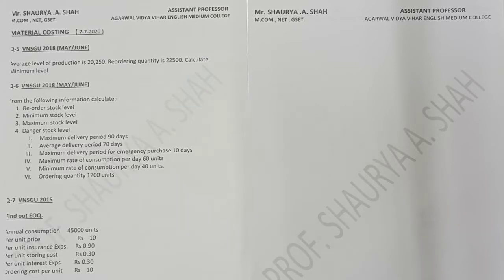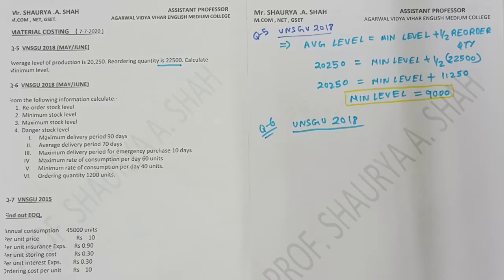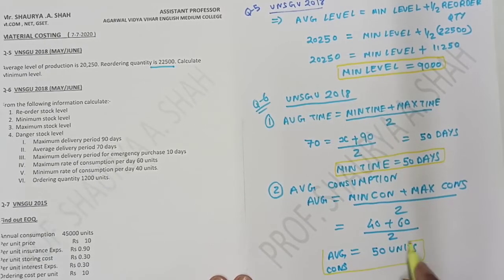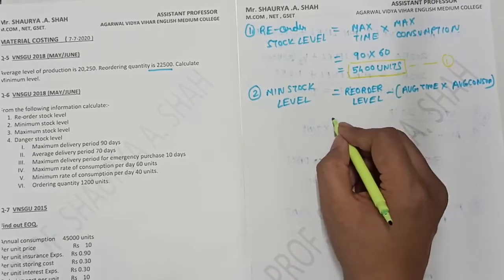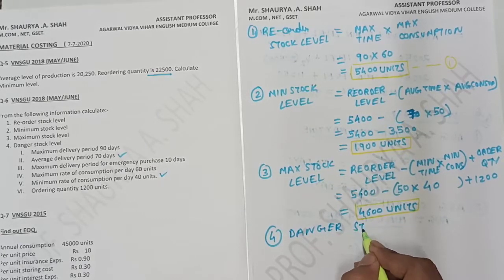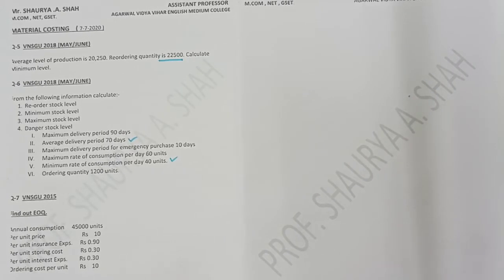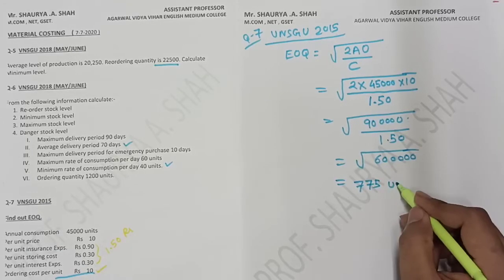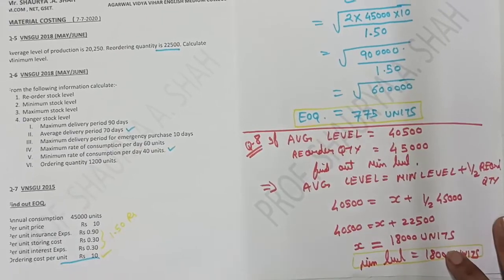SYBCOM_Accounts-1_SAS_7-7-2020_4.00 PM